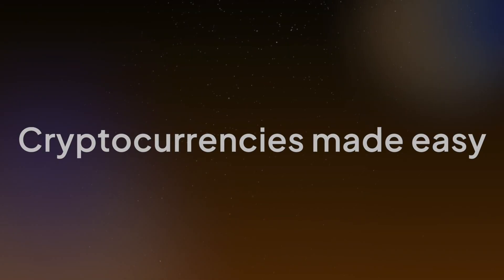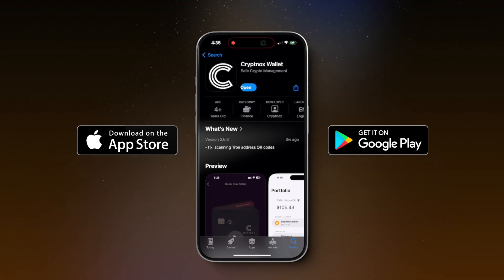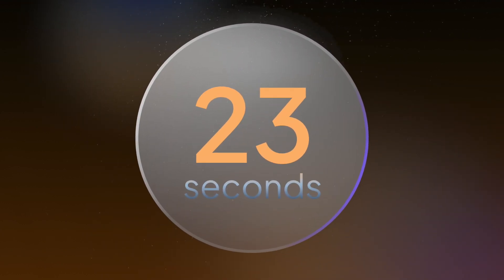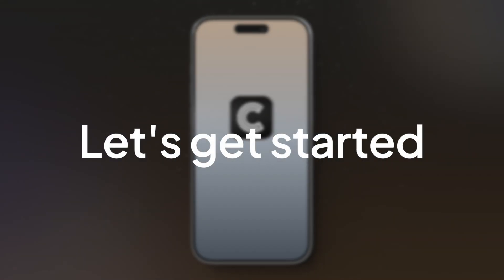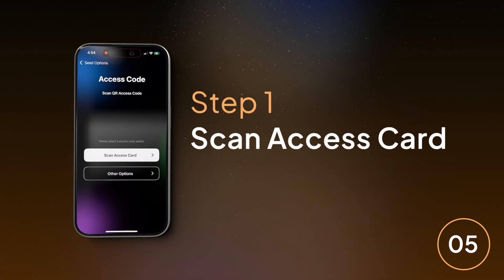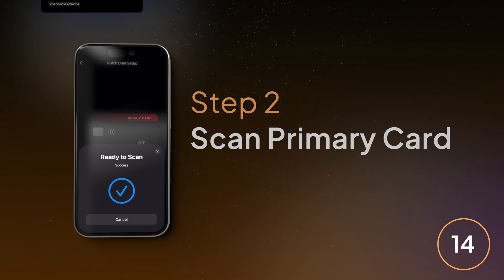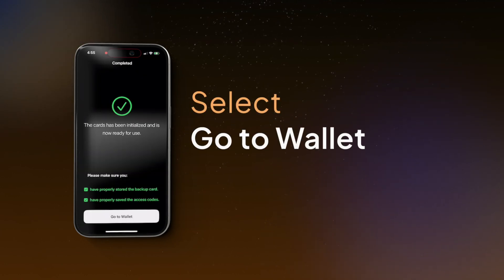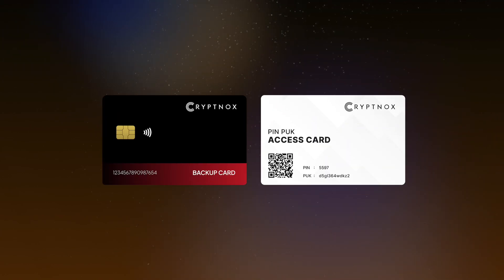📖 How to Set Up Your Cryptnox Dual Card | Step-by-Step Tutorial 🚀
🔐 Learn How to Set Up Your Cryptnox Dual Card – Easy & Secure!

Setting up your Cryptnox Dual Card is quick and simple! This tutorial will guide you through the step-by-step process to activate and use your card for secure crypto transactions.

💳 What You’ll Learn in This Video:
✅ How to activate your Cryptnox Dual Card
✅ Setting up the Web3 hardware wallet feature
✅ Linking your card to the Cryptnox Wallet app
✅ Using your card for secure on-chain transactions
✅ Ensuring maximum security & recovery options

🚀 The Future of Crypto is Here!
With the Cryptnox Dual Card, you get a fully integrated Web3 hardware wallet and user friendly solution for crypto transactions.